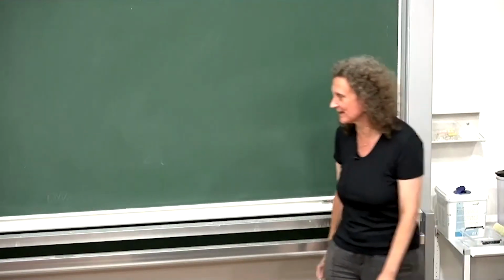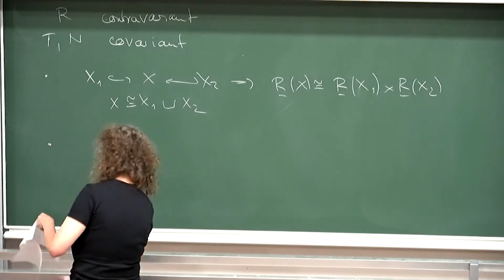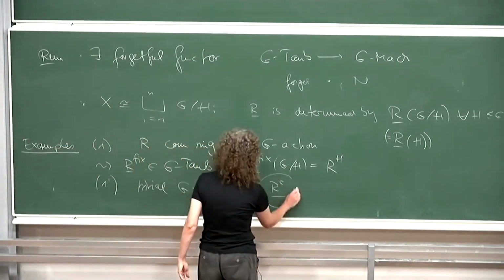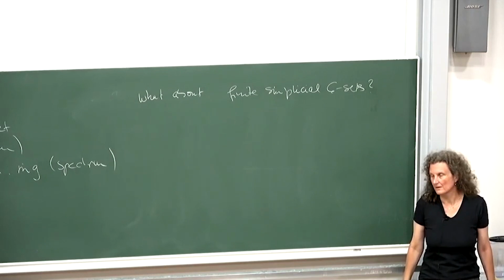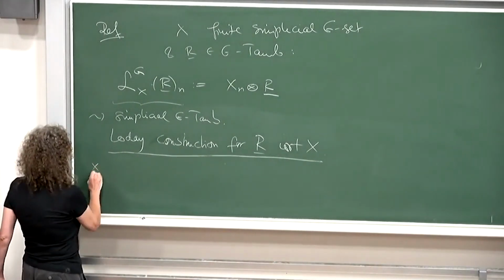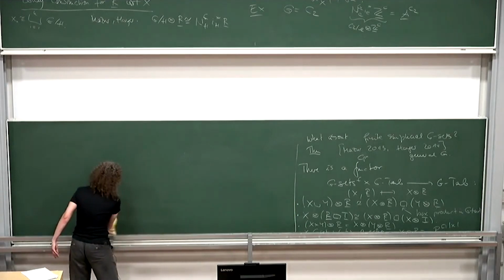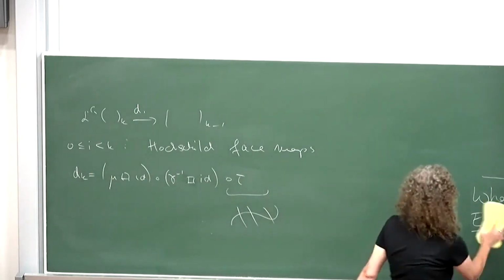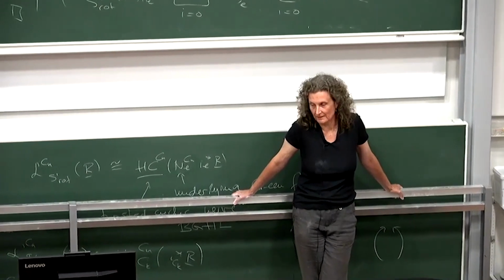Birgit Richter (Hamburg): Loday Constructions of Tambara functors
This talk was part of the conference "Homotopy theory, K-theory, and trace methods" held in July 2023 at Radboud University, Nijmegen, The Netherlands in honor of Bjørn Ian Dundas' 60th birthday.

Abstract: Brun showed that pi_0 of every genuine commutative G ring spectrum is a G-Tambara functor. We define a Loday construction for G-Tambara functors for any finite group G. This definition builds on the Hill-Hopkins notion of a G-symmetric monoidal category and the work of Mazur, Hill-Mazur and Hoyer who prove that for any finite group and any G-Tambara functor R there is a compatible definition of tensoring a finite G-set X with R. We extend this to a tensor product of a G-Tambara functor with a finite simplicial G-set, defining the Loday construction this way. We investigate some of its properties and describe it in examples.